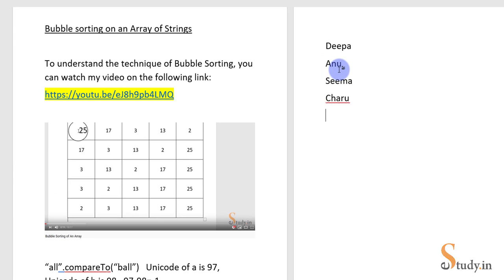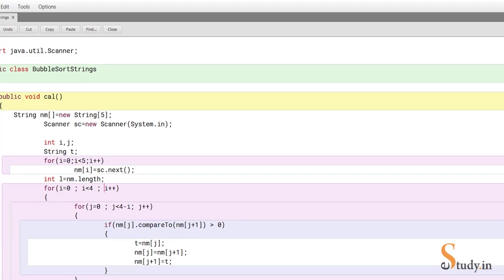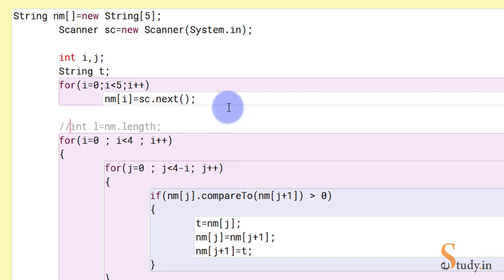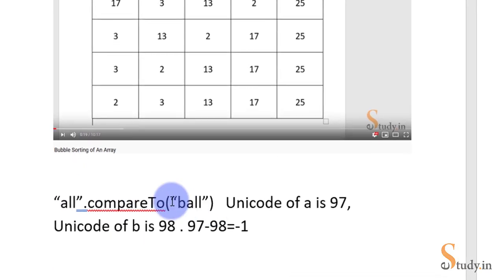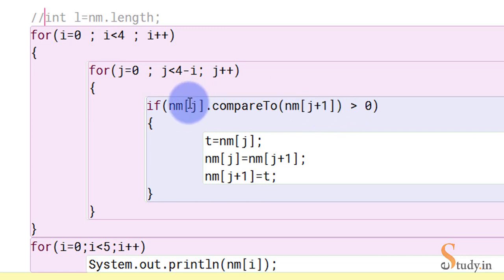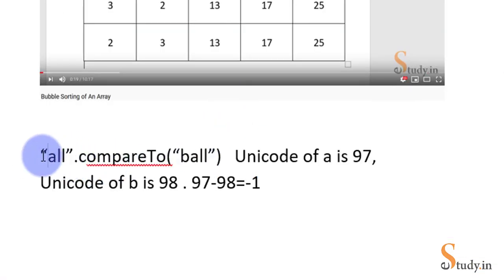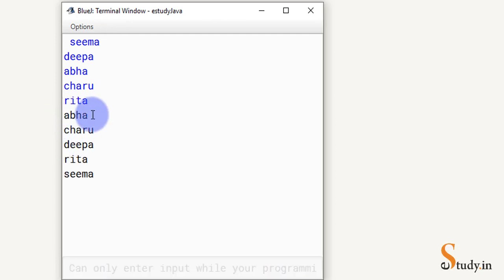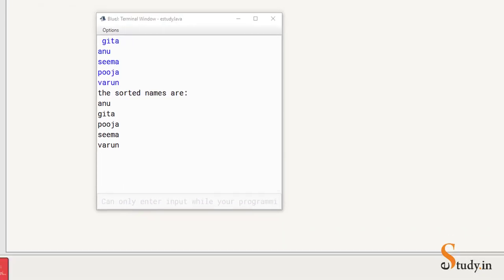Exploring Bubble Sort: Sorting String Arrays in Java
Join us in this Java programming tutorial as we dive into the fascinating world of bubble sorting for string arrays. Bubble sort is a technique that arranges strings in alphabetical order based on their first character. If the first characters are the same, it compares the characters at the second position. In this video, we'll explore the mechanics of bubble sort and how it utilizes the compareTo method to compare strings. Join us as we unravel the steps involved in implementing bubble sort and gain a deeper understanding of sorting algorithms in Java. Get ready to master the art of sorting string arrays with the power of bubble sort!